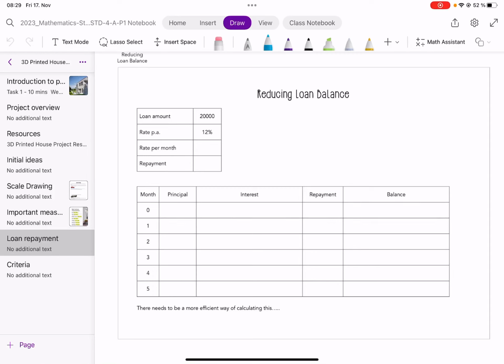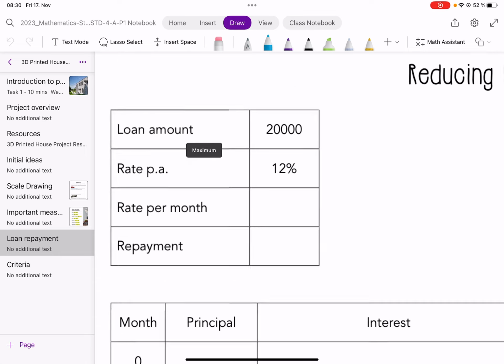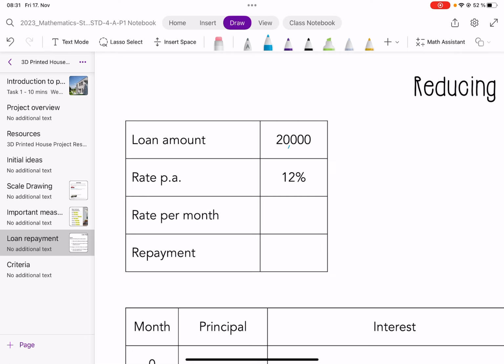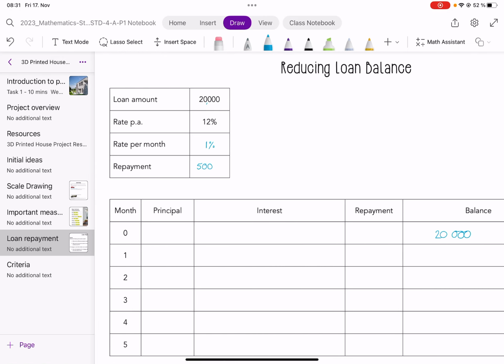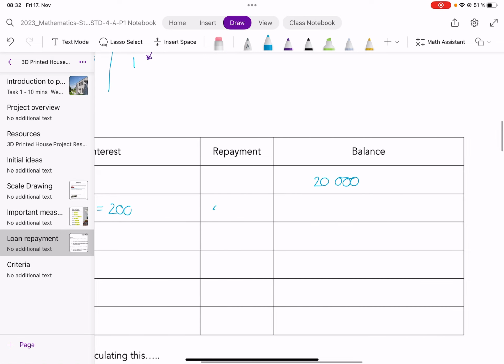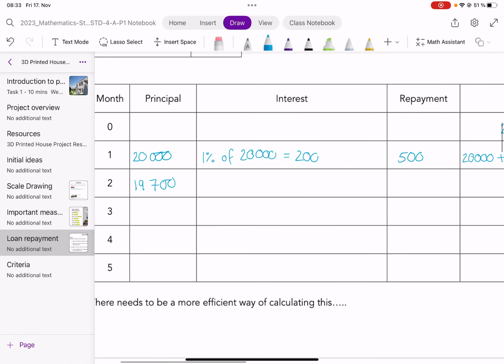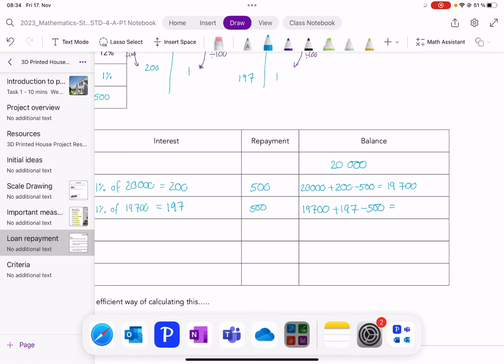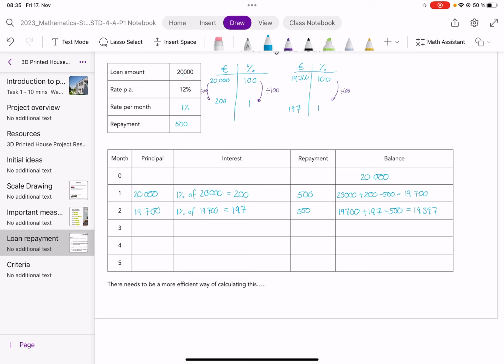Loan Repayment Part 1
Grade 9
3D Printed House Project